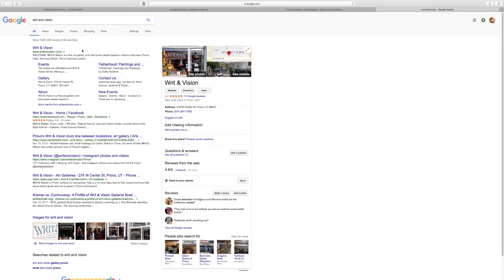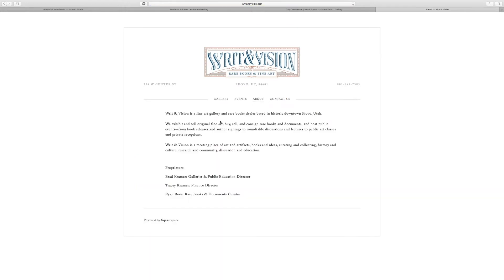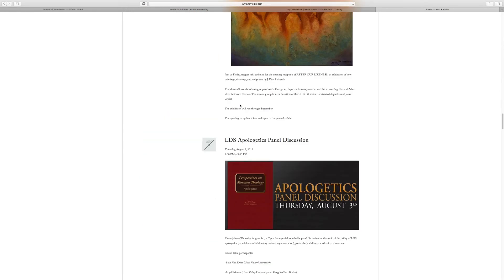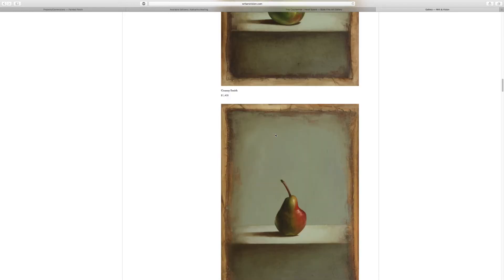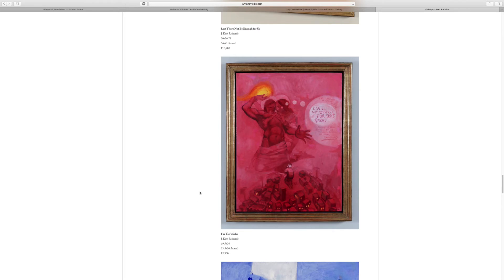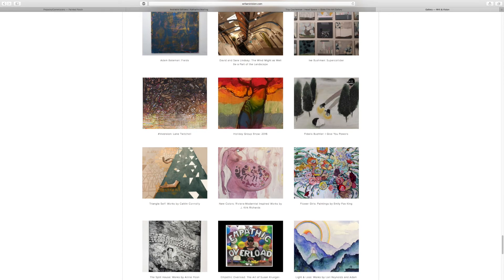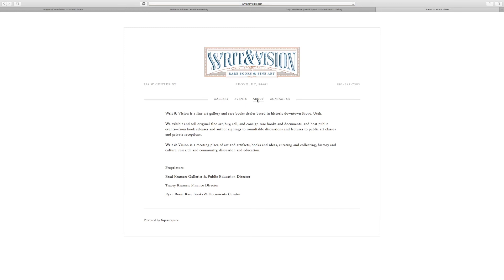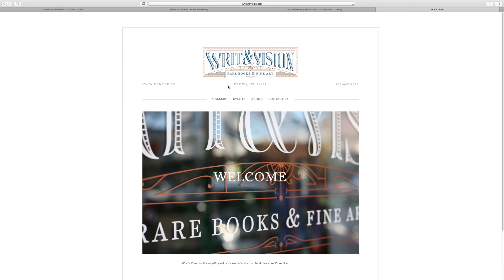writ and vision